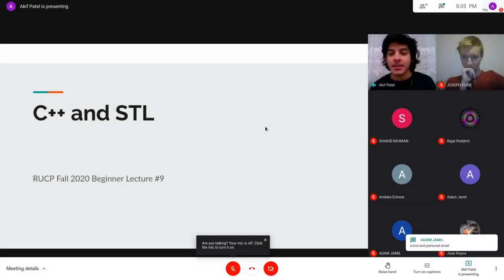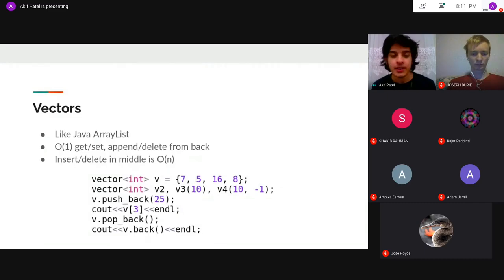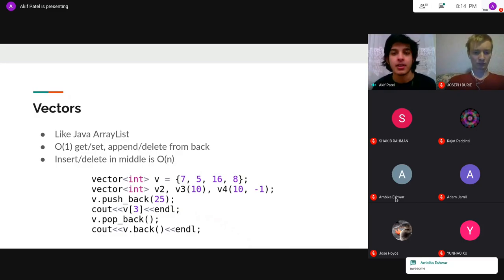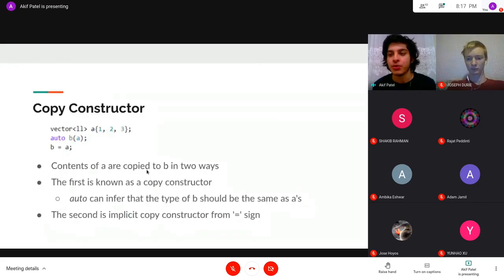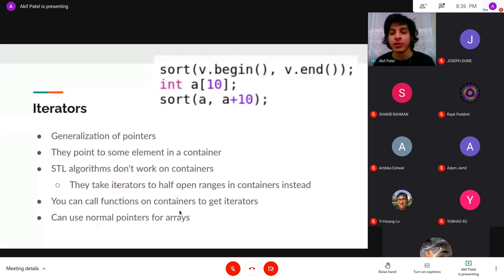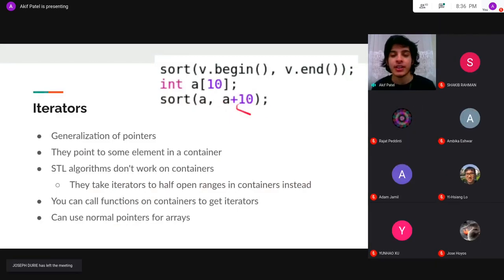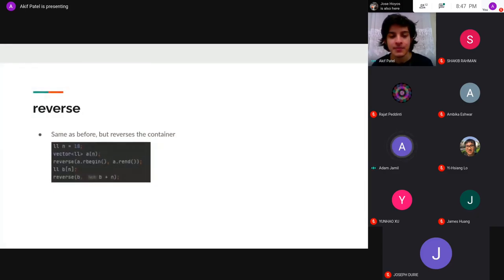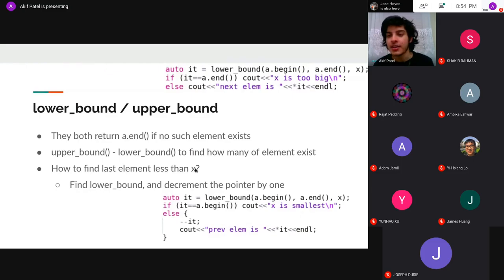General Lecture Series 7 - C++ and the STL (RUCP Fall 2020)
This a talk from the RUCP general lecture series. The series is meant for people with basic experience with programming/math.

In this lecture we discuss implementation tricks for competitive programming in C++, and talk about things like macros, built-in data structures and functions, and optimizing memory usage.

Presented by Joe Durie and Akif Patel.
Recorded on Nov 23, 2020